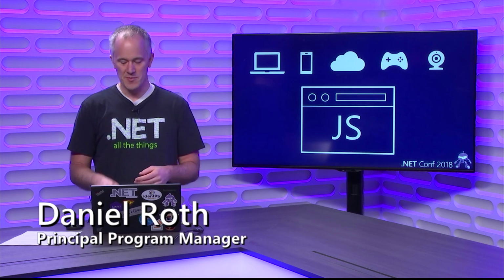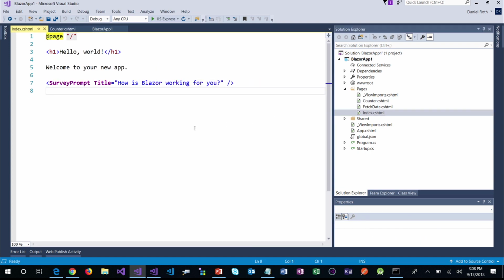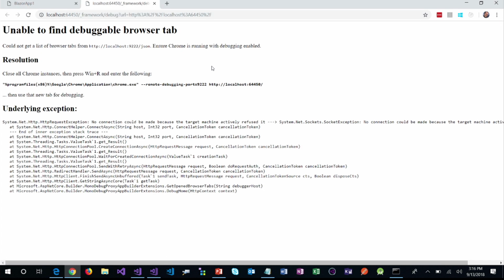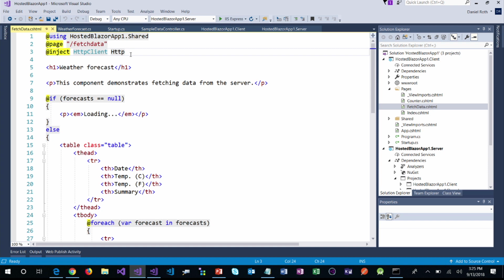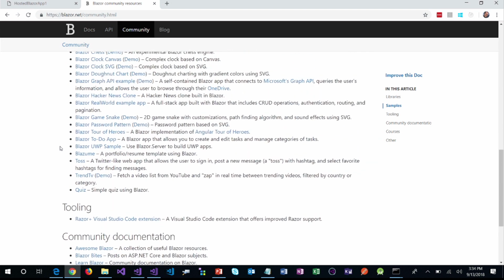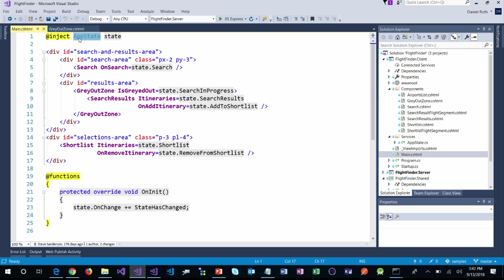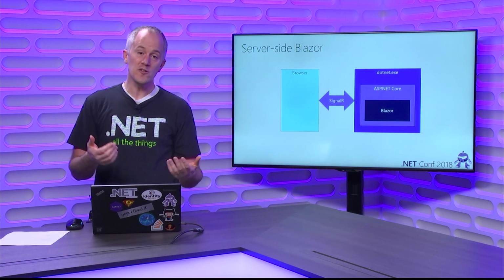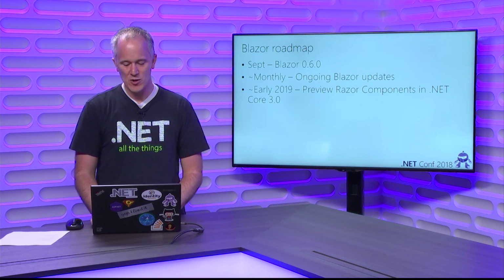NET Conf 2018 Blazor Modern Web development with NET and WebAssembly